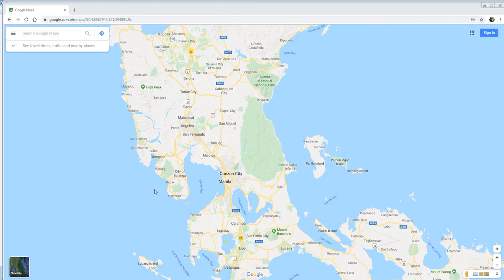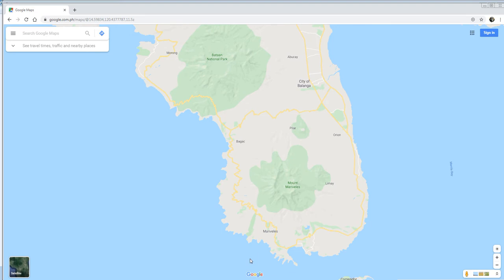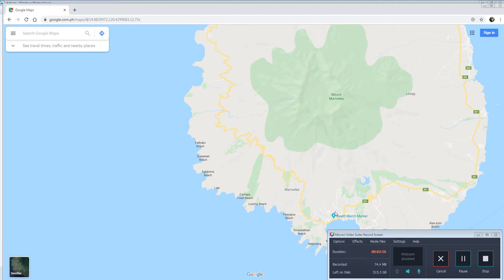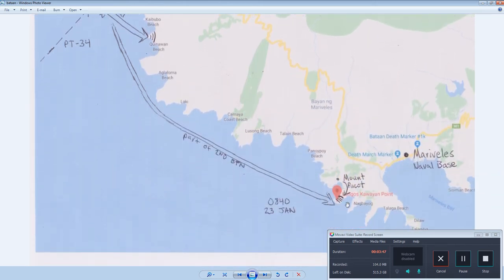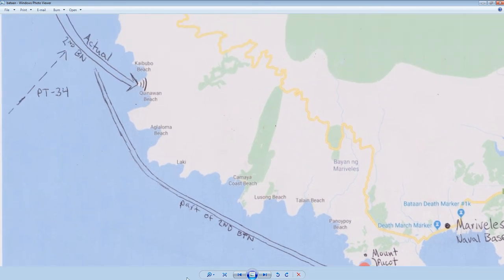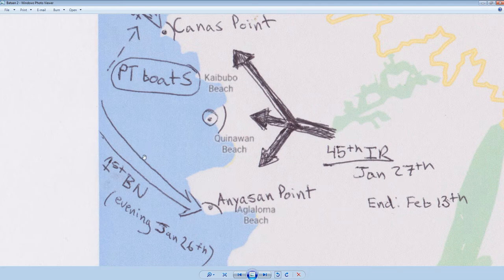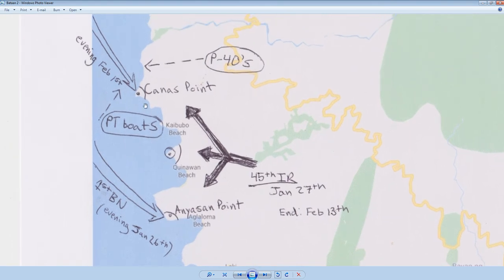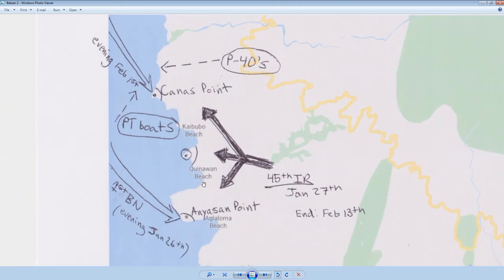The Battle of the Points, Bataan WW2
A brief glimpse into the historical impact of the Battle of the Points and the implications it had on the overall Philippine Campaign of 41-42